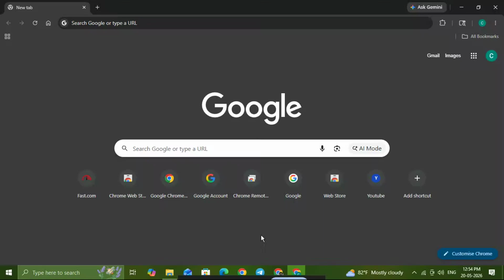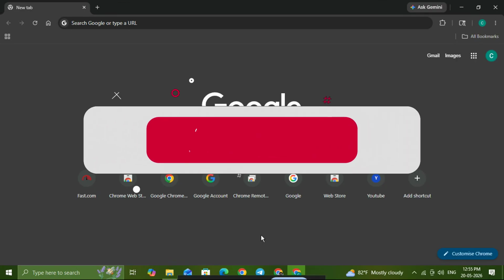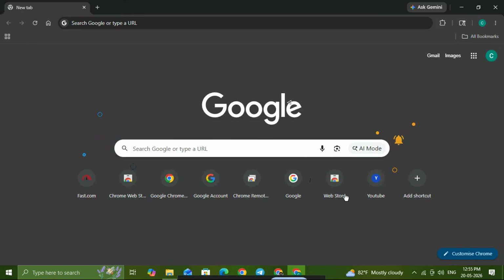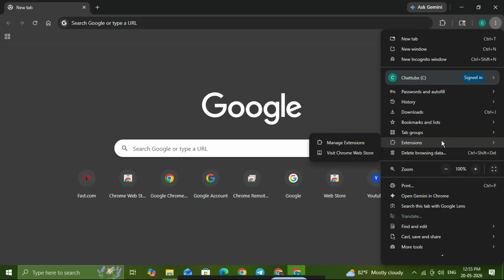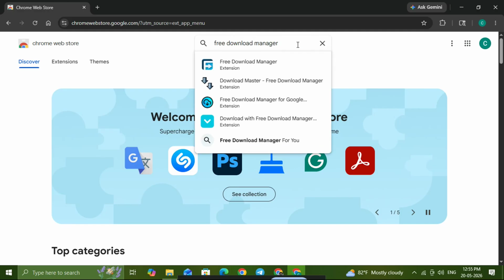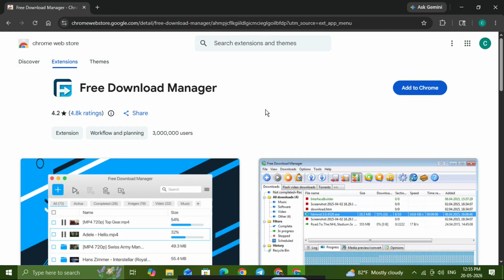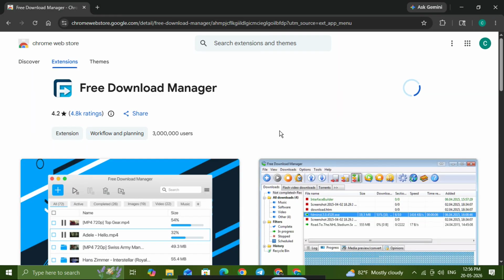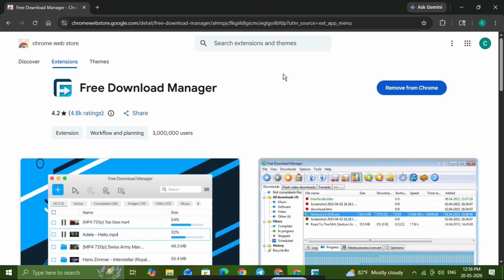How To Add Free Download Manager Extension To Google Chrome (Easy Guide)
Learn how to add the Free Download Manager extension to Google Chrome in just a few simple steps. This quick tutorial shows you exactly where to find the extension, how to install it, and get it ready to use in your browser.

🕚Timestamps:
0:00 Intro
0:18 Open Google Chrome
0:27 Open The Three Dots Menu
0:38 Hover Over Extensions
0:49 Visit Chrome Web Store
0:58 Search For Free Download Manager
1:14 Add Free Download Manager To Chrome
1:28 Confirm By Clicking Add Extension

✍️What You'll Learn In This Video:
• How To Open The Chrome Menu And Find Extensions
• How To Visit The Chrome Web Store
• How To Search For Free Download Manager
• How To Install Free Download Manager In Chrome
• How To Confirm And Add A Browser Extension

💡Pro Tips:
• Always install extensions from the official Chrome Web Store
• Double-check the extension name before clicking Add To Chrome
• Review permissions before confirming any browser extension
• Keep Chrome updated for the smoothest extension installation
• Remove extensions you no longer use to keep your browser fast